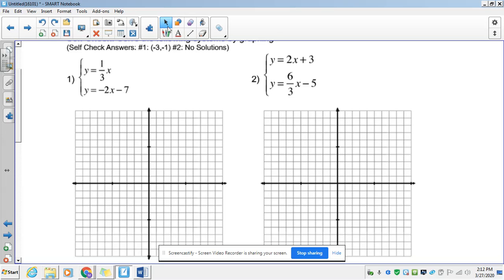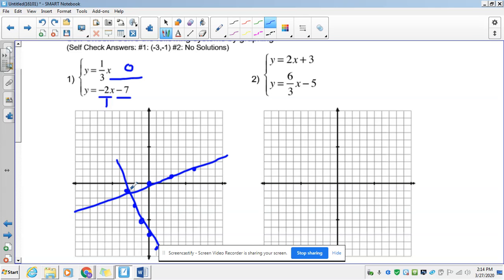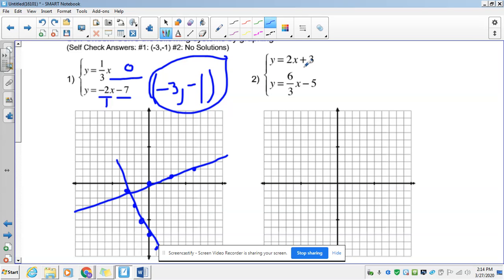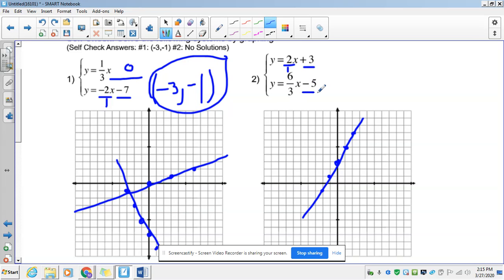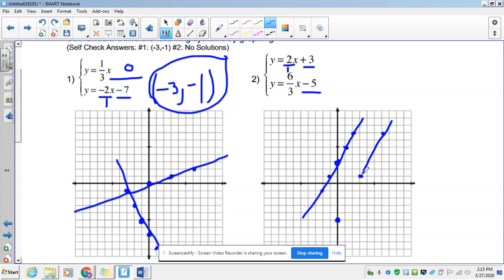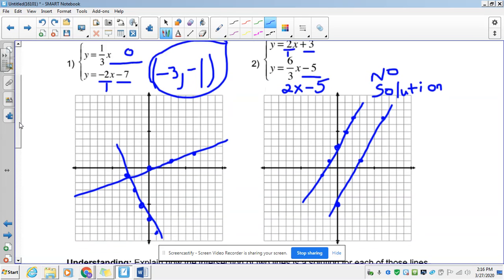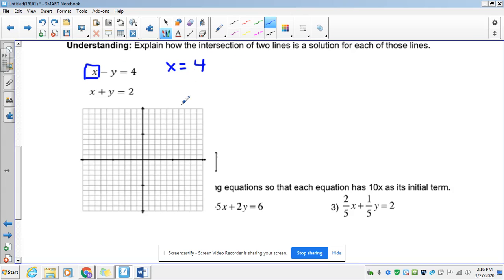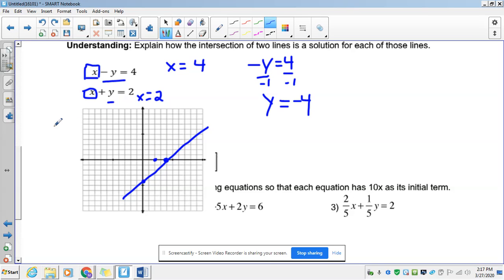system of equations examples